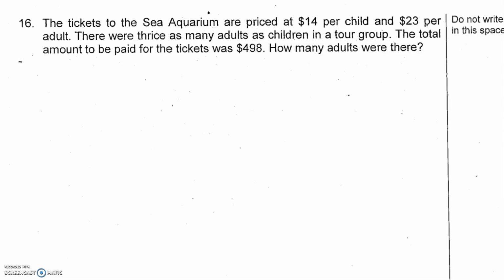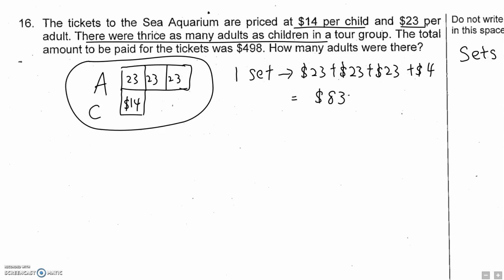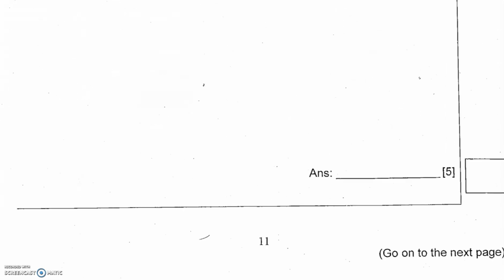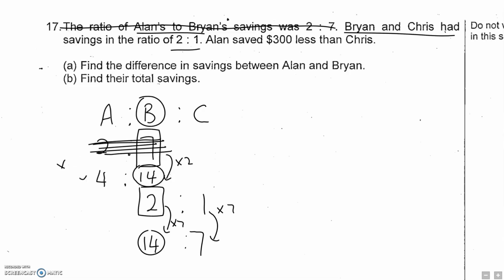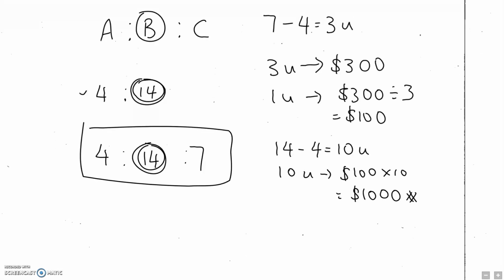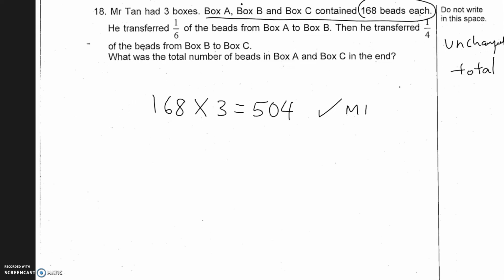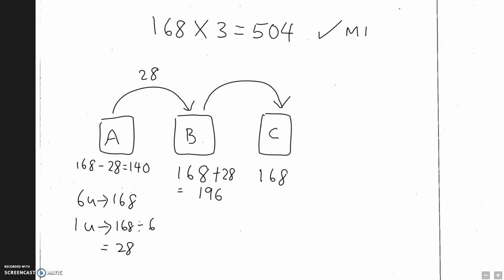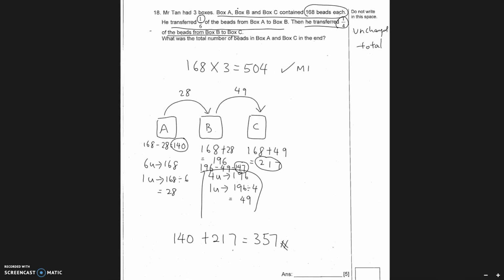Q16 to Q18